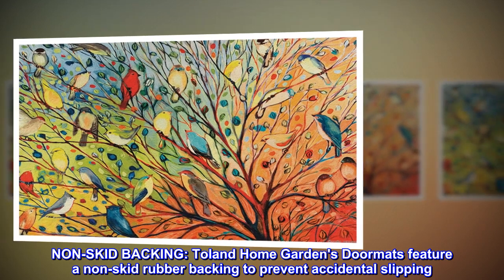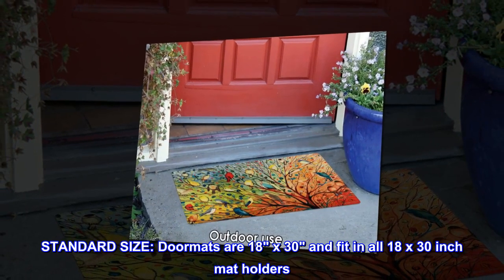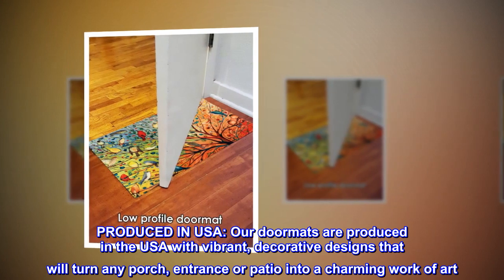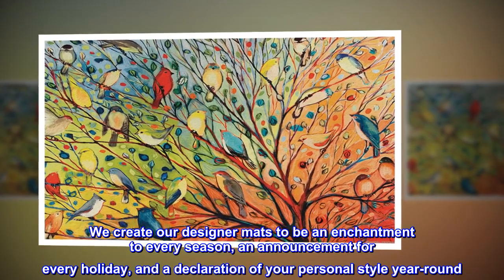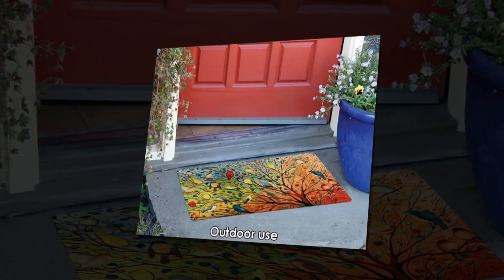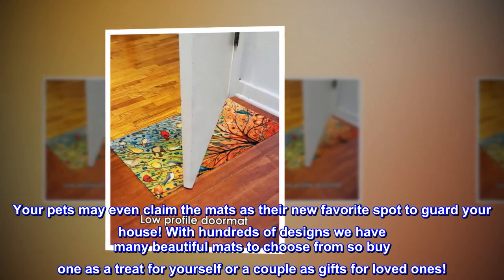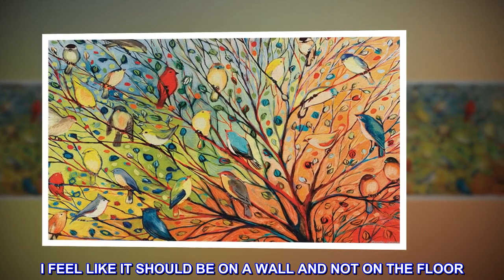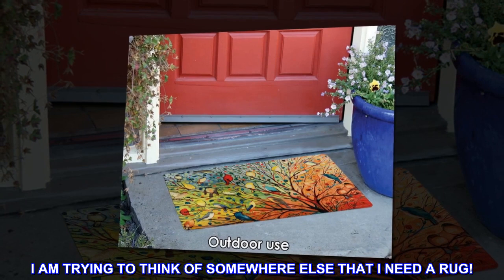Toland Home Garden 800038 Tree Birds Bird Door Mat 18x30 Inch Spring Summer Fall Outdoor Doormat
NON-SKID BACKING: Toland Home Garden's Doormats feature a non-skid rubber backing to prevent accidental slipping
DURABLE DESIGN: Toland's Doormats are topped with polyester felt that is low-profile to reduce chances of tripping and a high-quality durable construction that is fade and stain resistant
STANDARD SIZE: Doormats are 18" x 30" and fit in all 18 x 30 inch mat holders
QUICK CLEAN: No scrubbing needed! Doormats are a great tool to help keep floors tidy and cleaning is quick and easy; just spray off with a hose or use a sponge and mild detergent to clean dirt or yard debris
PRODUCED IN USA: Our doormats are produced in the USA with vibrant, decorative designs that will turn any porch, entrance or patio into a charming work of art
At Toland Home Garden, we believe in making mats that are bright and vibrant for all times of the year. We create our designer mats to be an enchantment to every season, an announcement for every holiday, and a declaration of your personal style year-round. Our indoor, outdoor floor mats are printed and pressed in the USA using creative, original artworks licensed exclusively for Toland. There are many great uses for our mats. Create an inviting entry way to welcome all your guests; use a variety of our seasonal designs to toast the holidays in every room of your house; place as a creative accent rug in any foyer. Your pets may even claim the mats as their new favorite spot to guard your house! With hundreds of designs we have many beautiful mats to choose from so buy one as a treat for yourself or a couple as gifts for loved ones!

 A WORK OF ART!
I CAN'T SPEAK TO THE EASE OF CLEANING OR DURABILITY SINCE I JUST GOT THE RUG A FEW DAYS AGO, BUT IT IS GORGEOUS. I FEEL LIKE IT SHOULD BE ON A WALL AND NOT ON THE FLOOR. IT SEEMS VERY STURDY, BUT IT IS THIN ENOUGH TO ALLOW ME TO OPEN THE DOOR. BONUS - IT DOESN'T SMELL! I HAVE ORDERED RUGS BEFORE AND THEY HAD A STRONG CHEMICAL SMELL. THIS RUG HAS NO SMELL AT ALL. I AM TRYING TO THINK OF SOMEWHERE ELSE THAT I NEED A RUG!